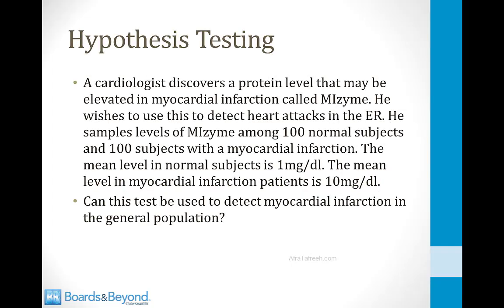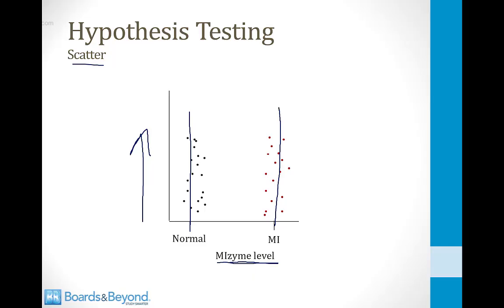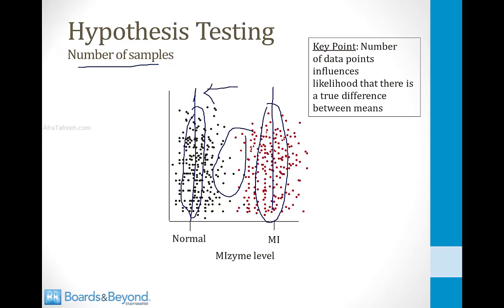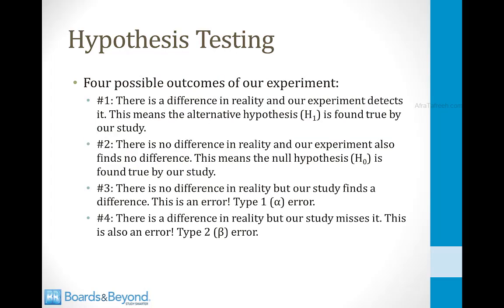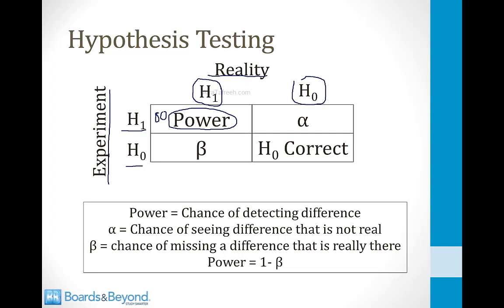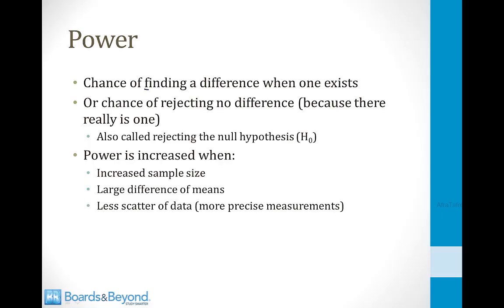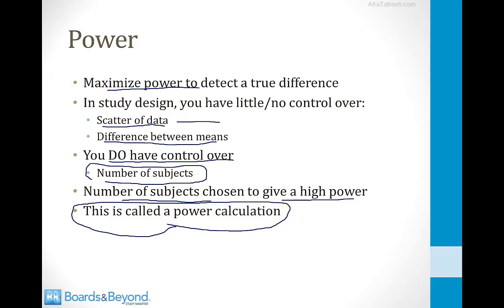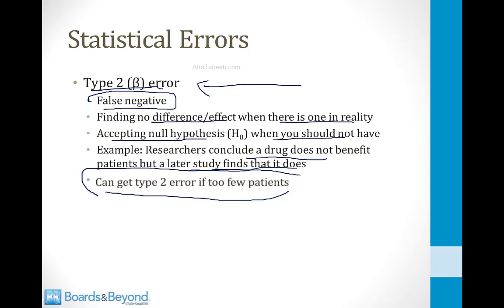Biostats & Epidemiology 1 Biostatistics 2 Hypothesis Testing atf